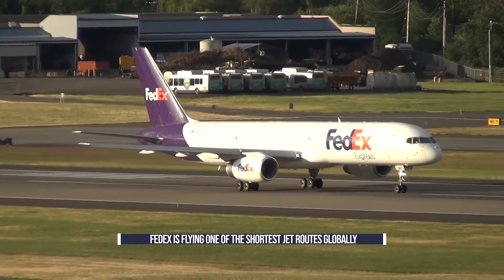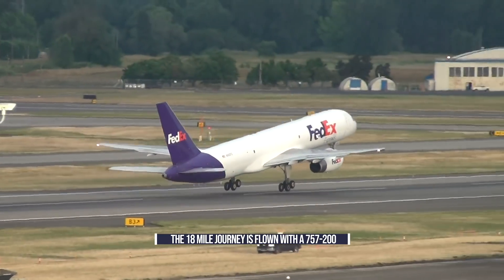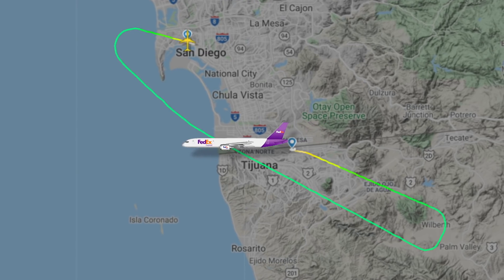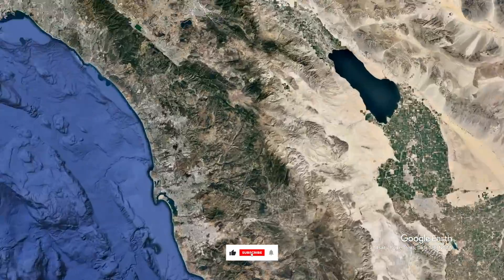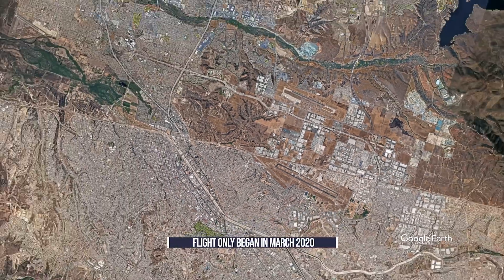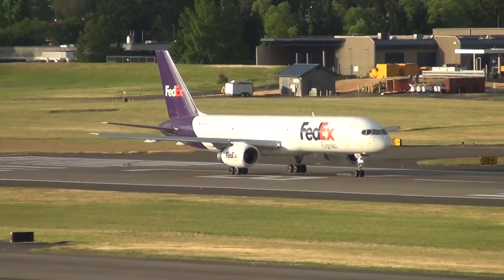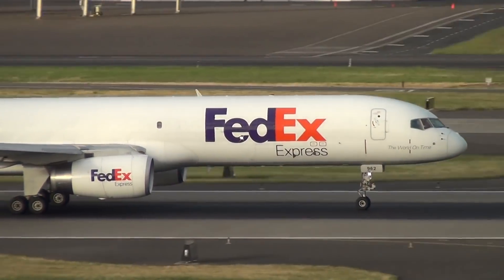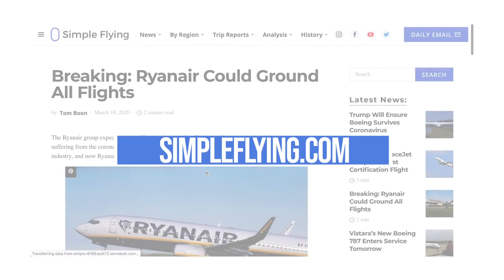Inside FedEx’s 18 Mile Flight To Mexico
FedEx is flying one of the shortest daily jet routes globally between San Diego, California to Tijuana in Mexico. This represents a flight of only 18 miles. But why does the airline operate this flight? And how does it work? Let’s explore..

757 FedEx 2wtNAXyePJ8

Terrain imagery: Google Earth Studio